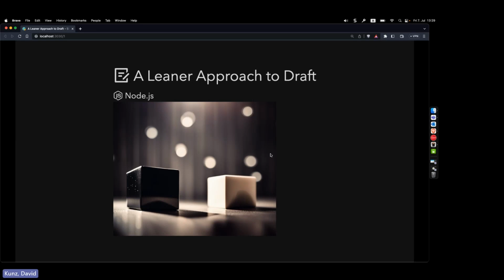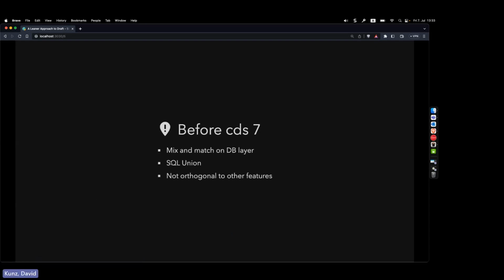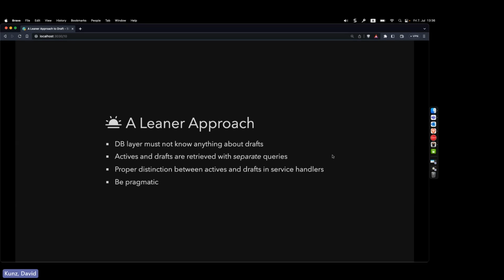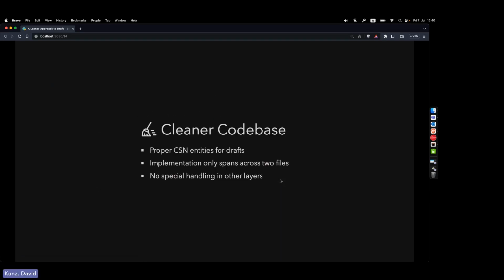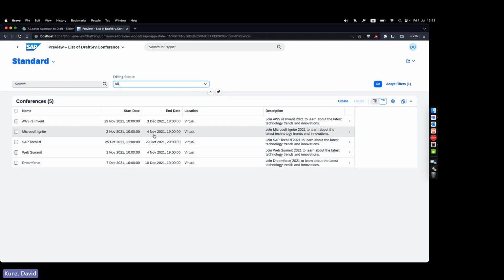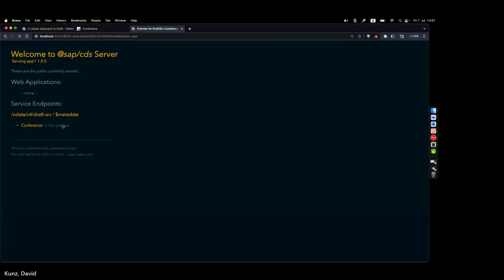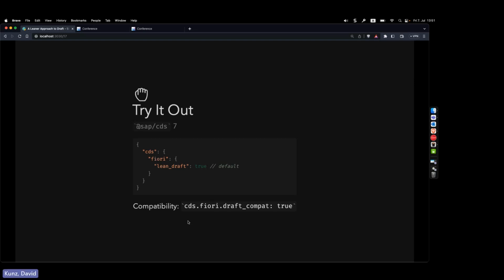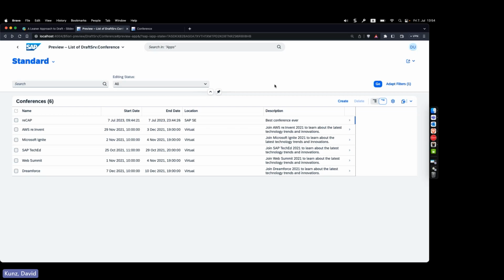David Kunz: A Leaner Approach To Draft (re ≡CAP 2023)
Vortrag von David Kunz auf der reCAP 2023 zum Thema:
A Leaner Approach To Draft